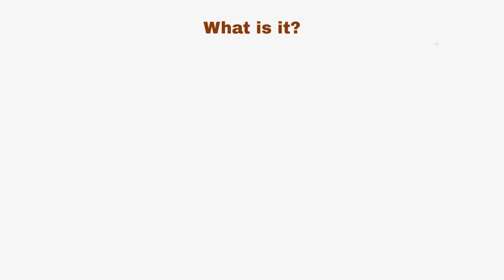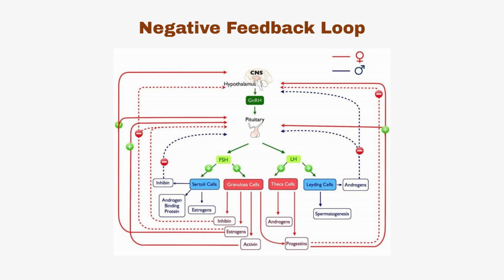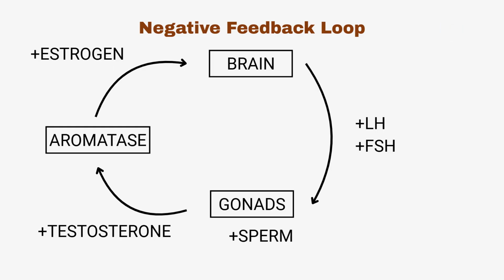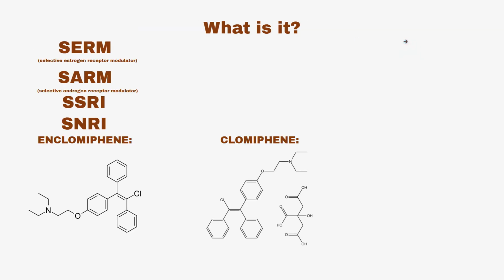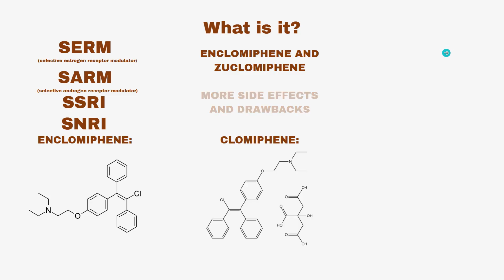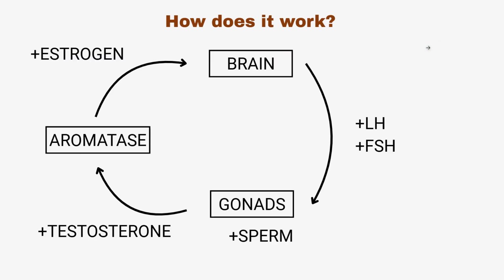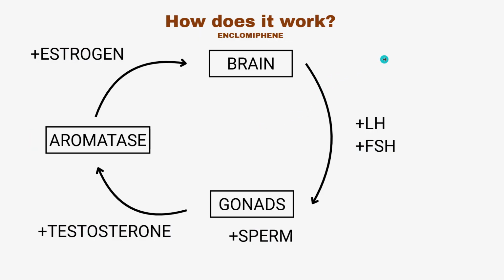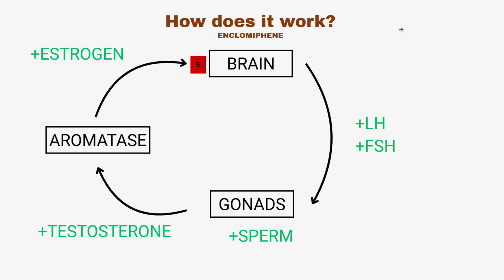Enclomiphene - A basic overview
Video quality will increase in the future, and let me know what kind of information you want to see in future videos